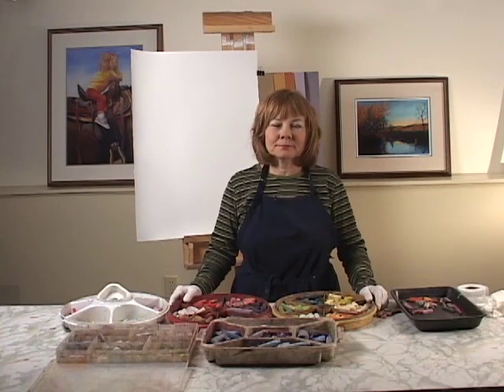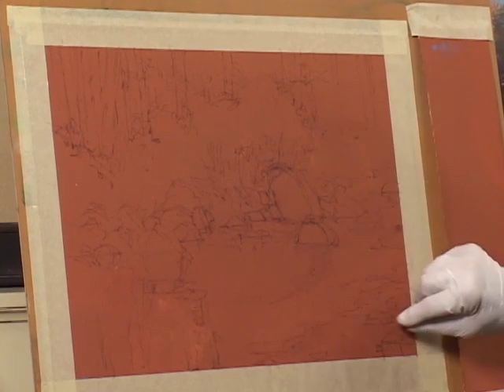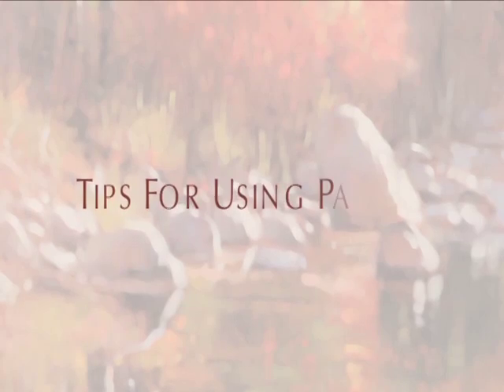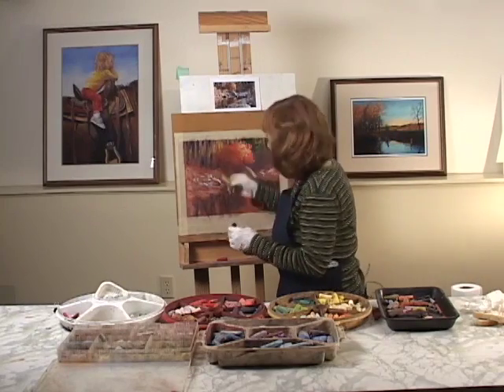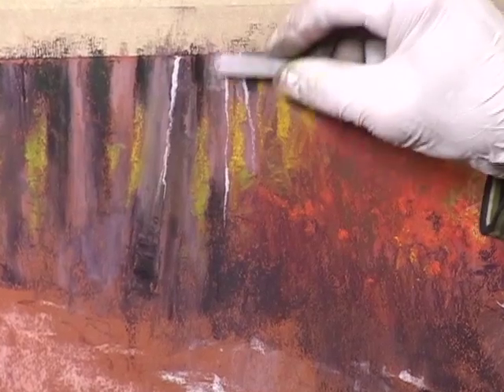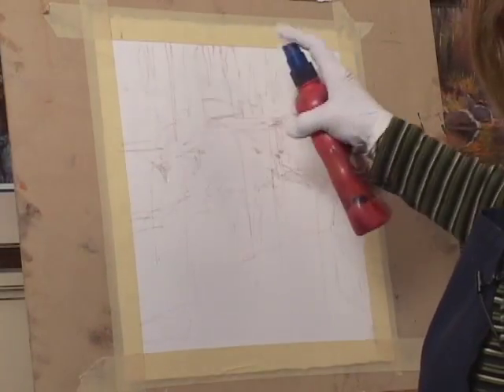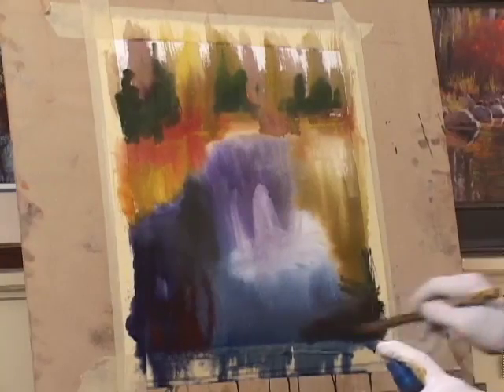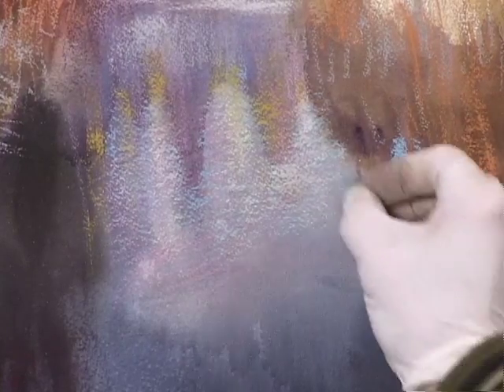Preview | Pastel Workshop with Susan Woolgar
[Looking for more FREE pastel tutorials?

in welcoming Canadian Artist, Susan Woolgar. In Pastel Workshop, see two different approaches to painting pastel landscapes, with stunning results.

Preview Pastel Workshop with Susan Woolgar now to see painting lessons from both demonstrations, including tips for composition, how to use the edges and sides of your pastel sticks to your advantage, painting with water-soluble inks, negative shape painting and more!

Every minute of this video holds painting lessons you can put into action right away with success.
~Learn how to paint landscape elements: trees, foliage, water, reflections, rocks
~Employ a variety of pastel techniques: scumbling, layering, lifework
~Ink painting tips for your pastel underpaintings, touch up or calligraphic effects

for the full-length video, materials list and reviews.

Represented in several galleries, Susan Woolgar finds her painting inspiration in nature, and cannot remember a time when she didn't have a pencil or brush in hand. Susan shares her love of painting and the landscape in workshops across Canada—teaching students of all skill levels in mixed media, printmaking, acrylic watercolor and pastel.